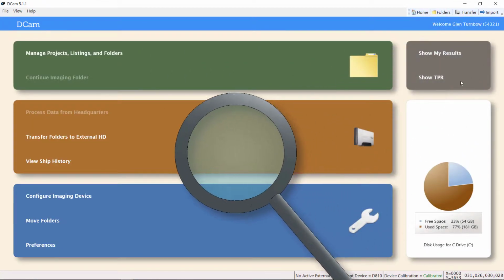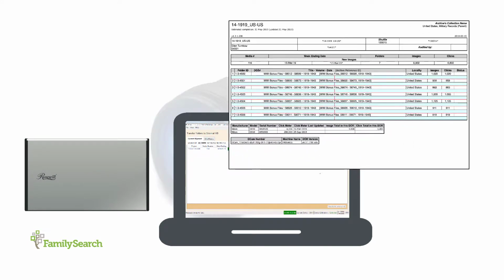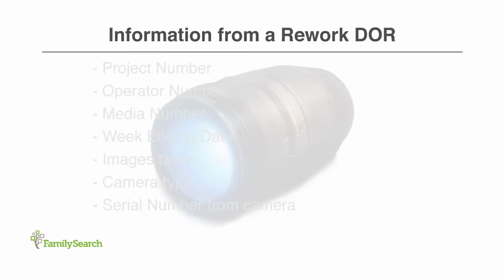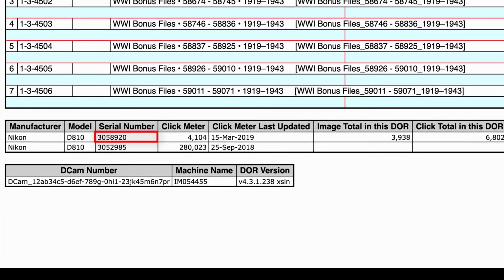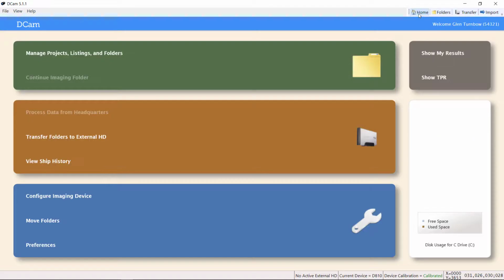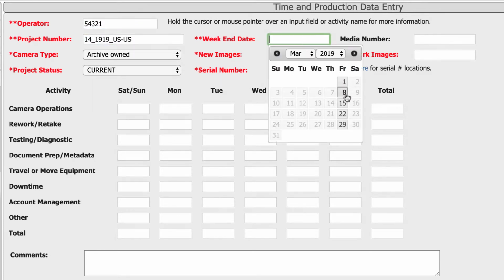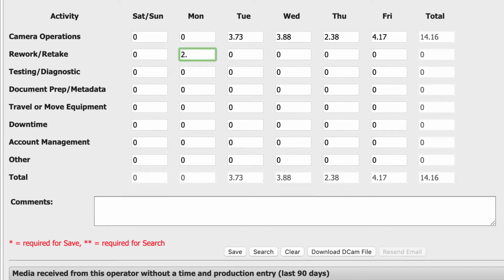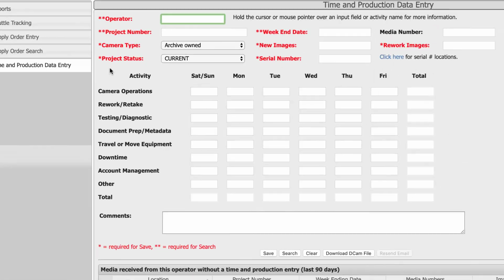DCam Reporting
Includes:
- Purpose for Reporting
- Reporting Resources
- Submitting a Report